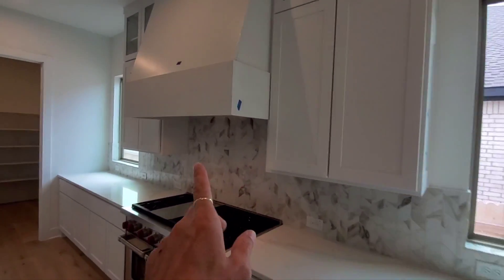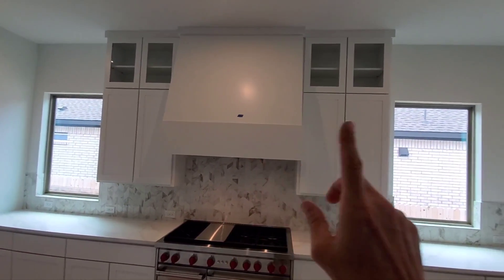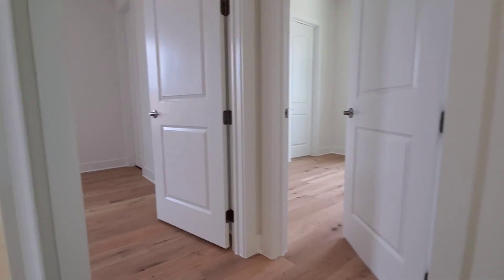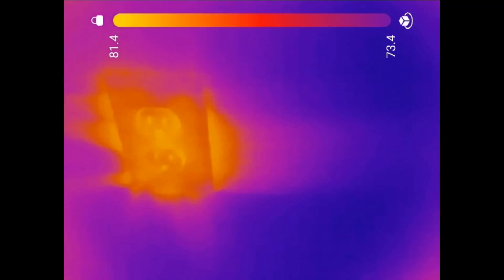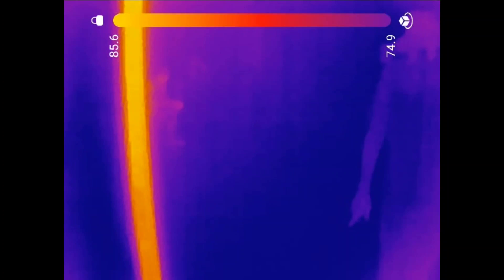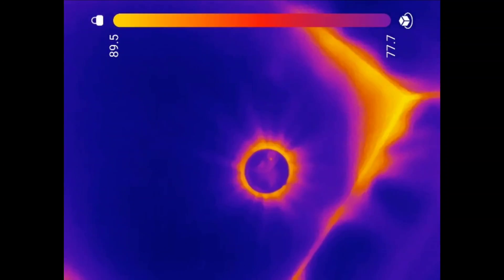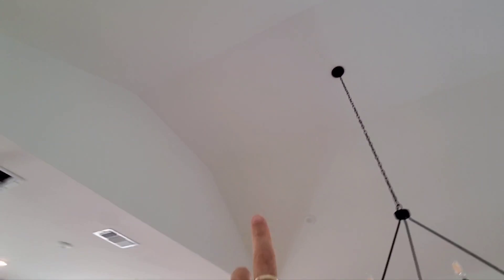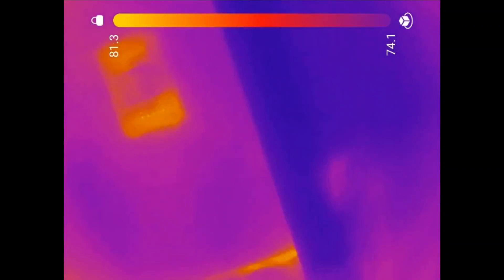Understanding the thermal envelope of a house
I use advanced tools such as thermal imaging and toilet paper to find breaks in the thermal barrier of new residential construction. Here it is in practice and explained to understand.